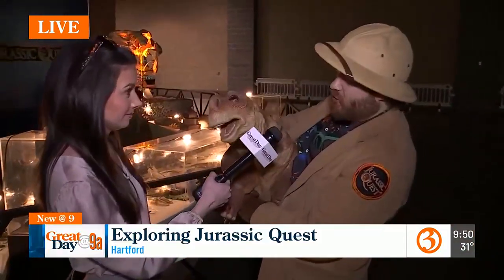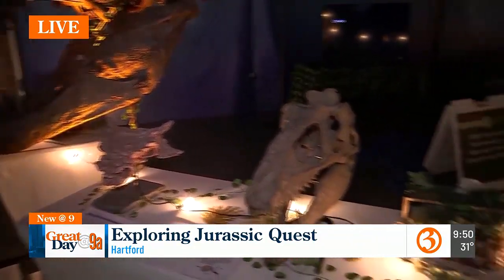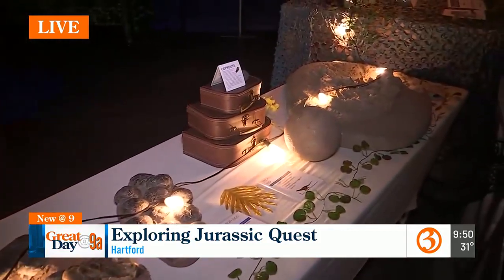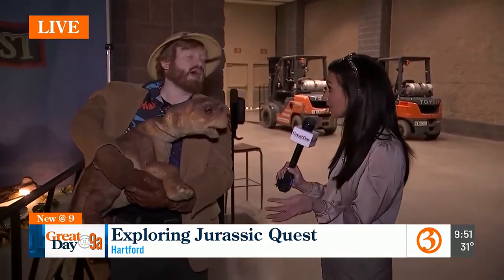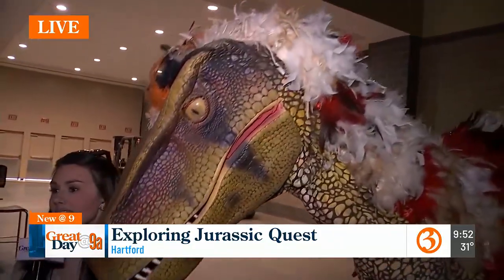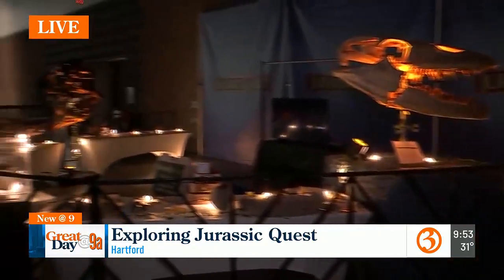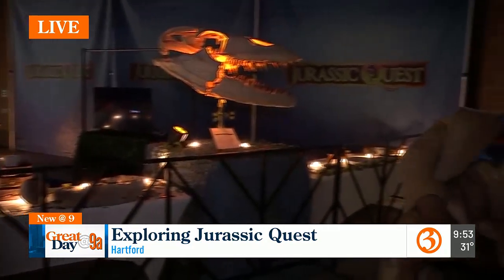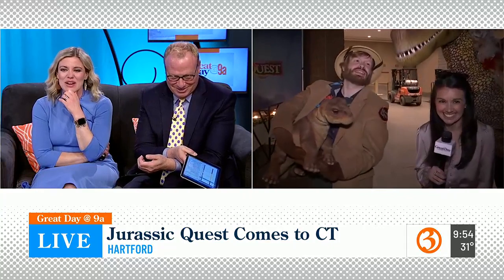Learning about dinosaurs at Jurassic Quest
We checked out Jurassic Quest at the Connecticut Convention Center.